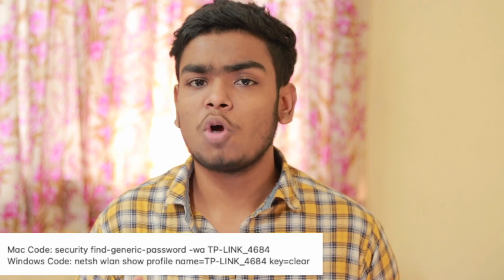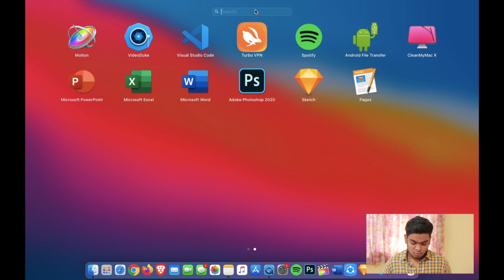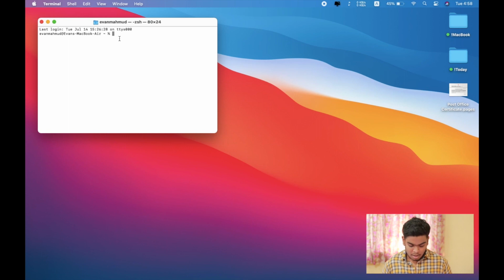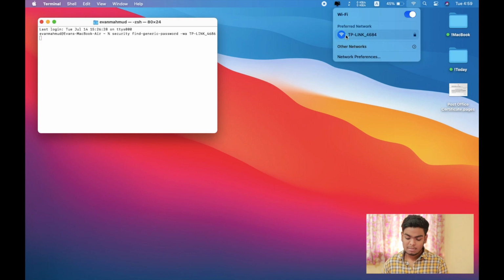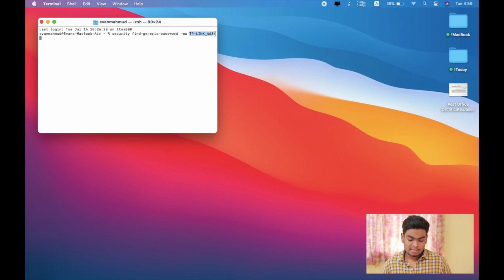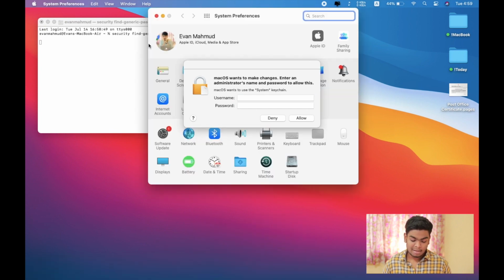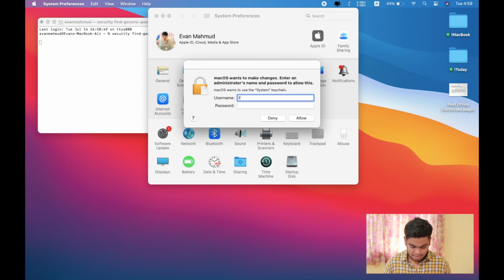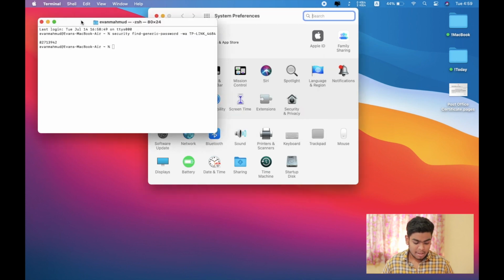How To See Saved WiFi Password On macOS BigSur | macOS 11 Tips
Here is how Easy it is to See any WiFi Password On Mac macOS 11👩‍💻

Mac Code: security find-generic-password -wa TP-LINK_4684
Windows Code: netsh wlan show profile name=TP-LINK_4684 key=clear